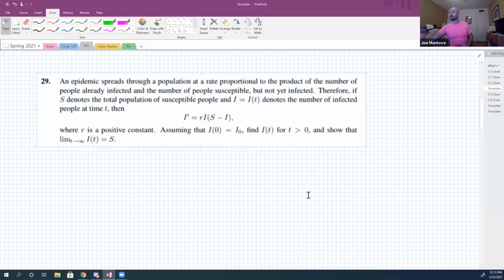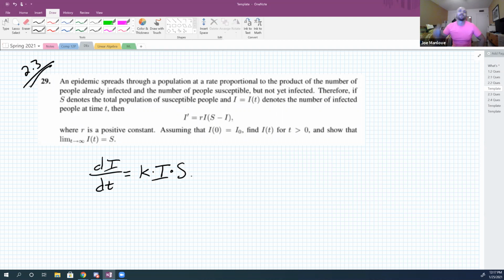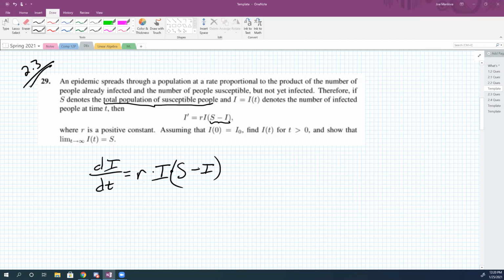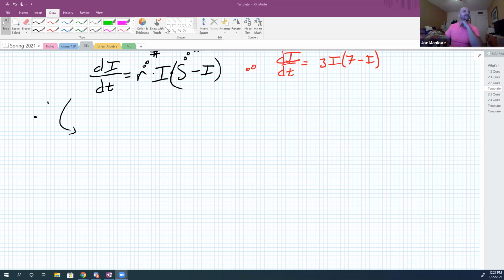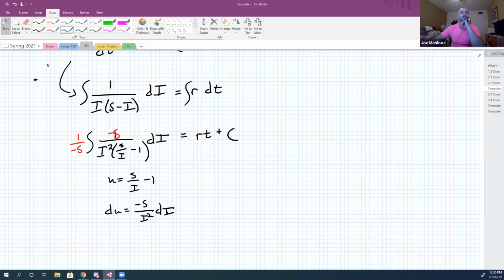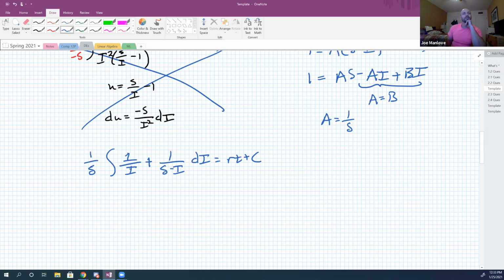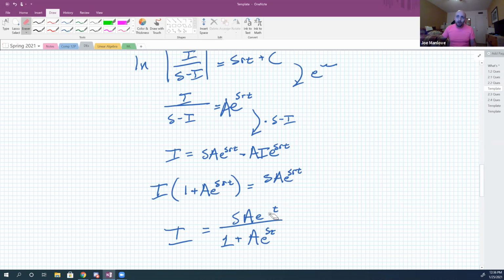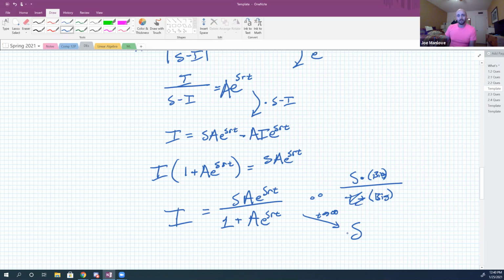Logistic Growth - Example (2.3 #29)